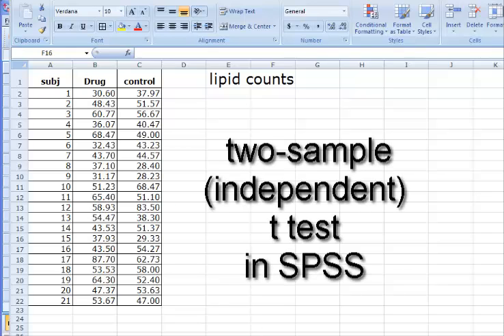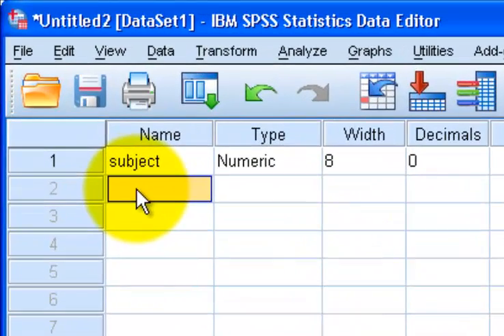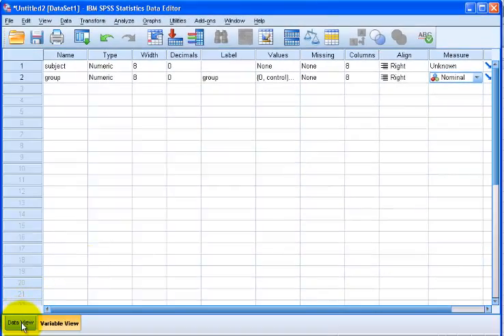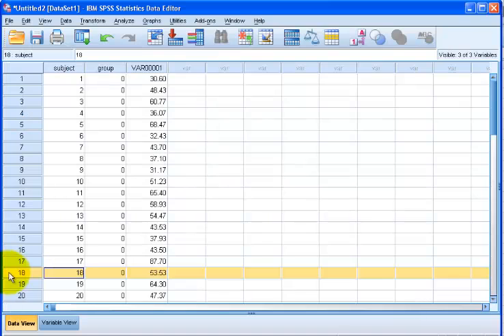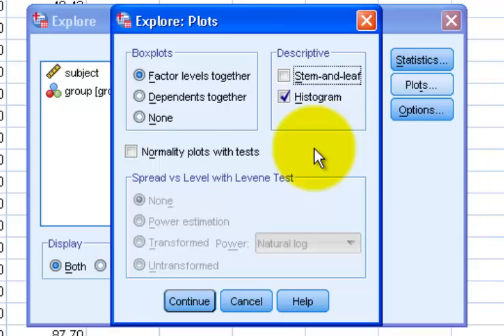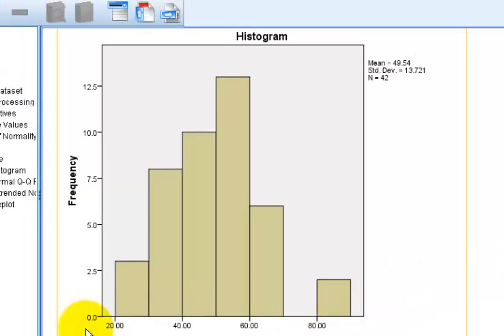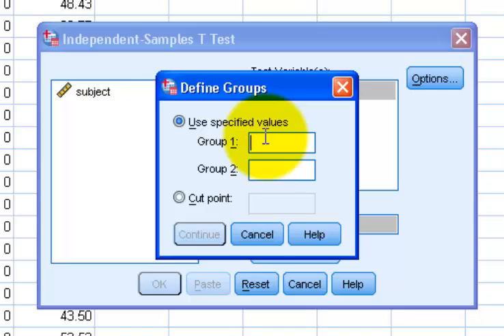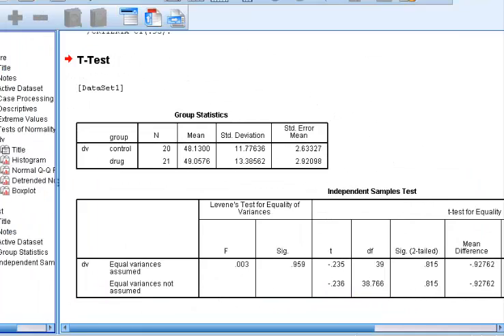t test spss